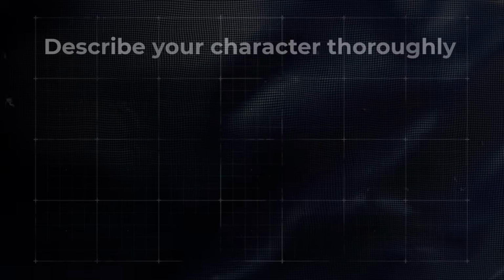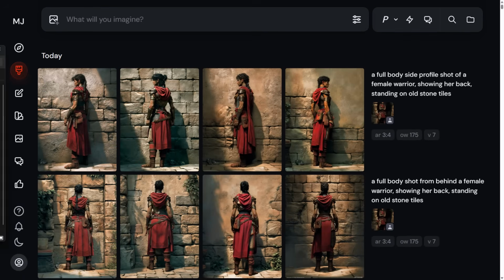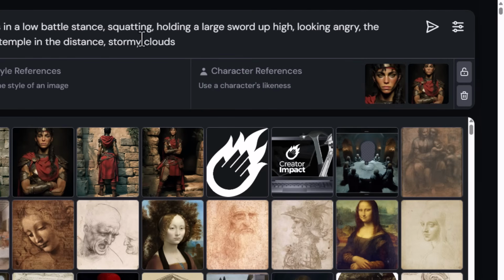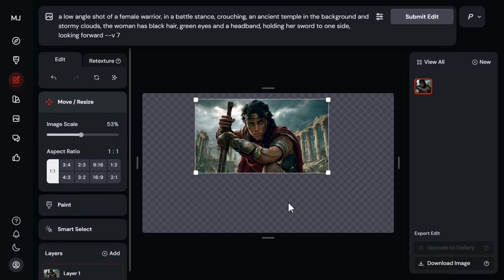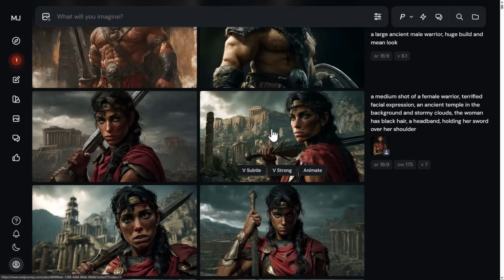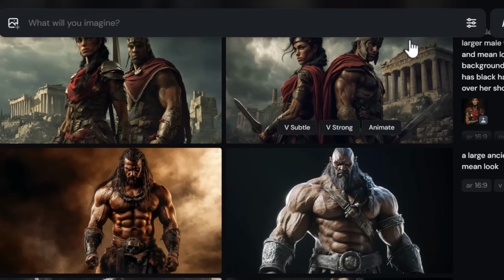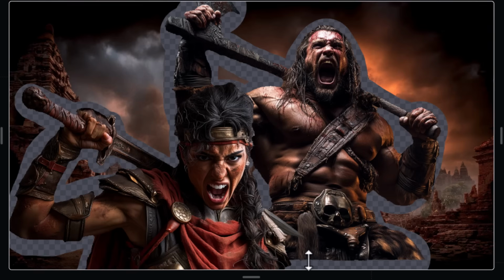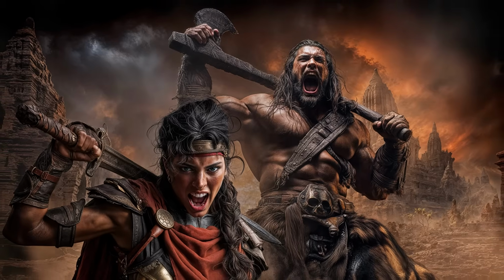Tips to MASTER Midjourney Consistent Character Creation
Here are the best tips for Midjourney Consistent Character creation and ways to create better images with this tool.
Free preview available. Go In depth and master MIdjourney with my comprehensive Course

NEW!

In this video I cover Midjourney Character design, how to get better results and many backup methods. Midjourney consistent characters are popular and very useful, Midjourney's Omni Reference isn't always perfect, but by using Character Reference and the editor, we can nail things down a bit better.

Over 1000 Midjourney styles you can try!

▶️ USEFUL TUTORIALS
The following tutorials support this process covered in this video, so you can work even better with Midjourney Consister Character AI, Omni Reference and the editor.

// TIMESTAMPS

0:00 - Creating a set of Midjourney Character References THE RIGHT WAY
5:06 - How to best use these images with Omni Reference in Midjourney
7:07 - A backup method: Midjourney Character Reference
9:59 - A bonus tip for Character Face Consistency
11:06 - Master Framing & Composition with these techniques'
15:33 - Multiple Character Consistency in Midjourney: Method 1
19:28 - Multiple Character Consistency in Midjourney: Method 2
24:02 - The ultimate skill for AI Art & Character placement